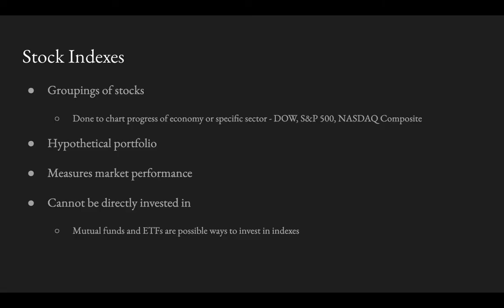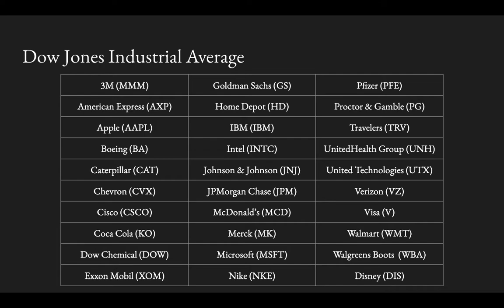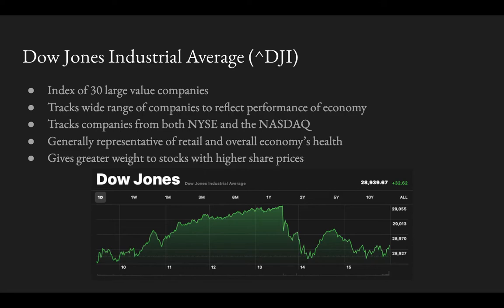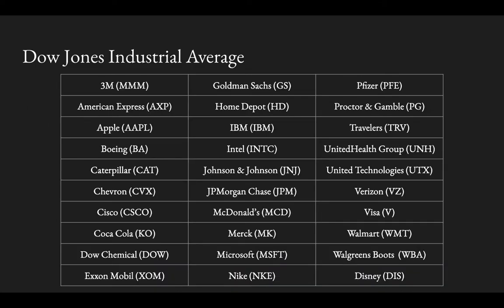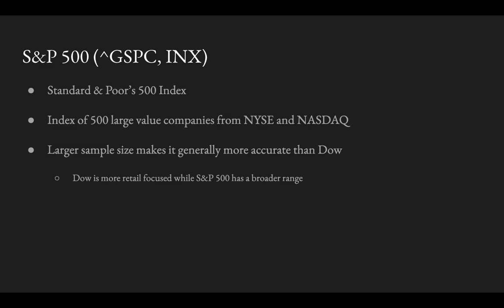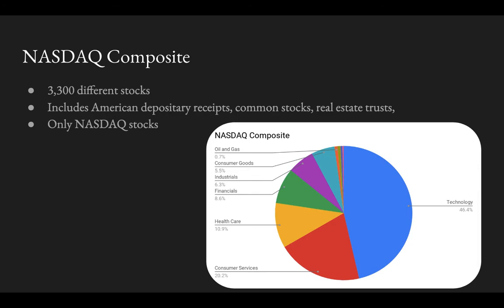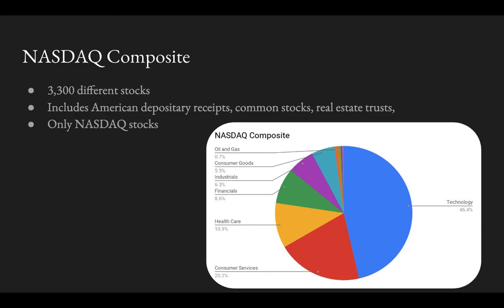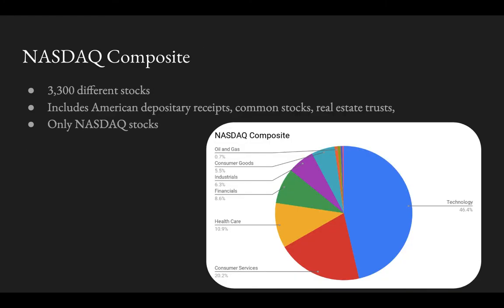Stock Indexes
Welcome to our Lesson on Stock Indexes! In this video we are going to learn about the different stock indexes you have most likely heard of - the Dow Jones, the S&P 500, and the NASDAQ.